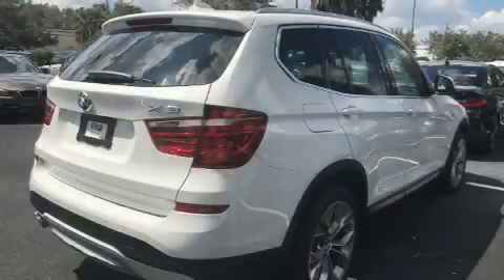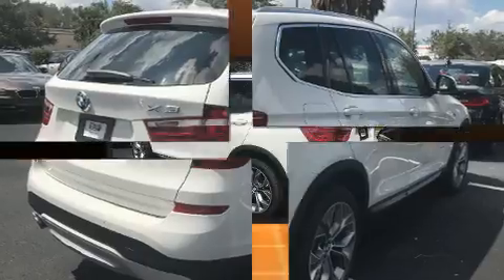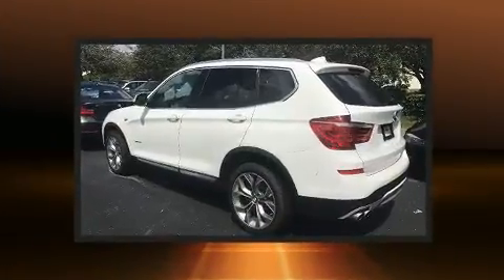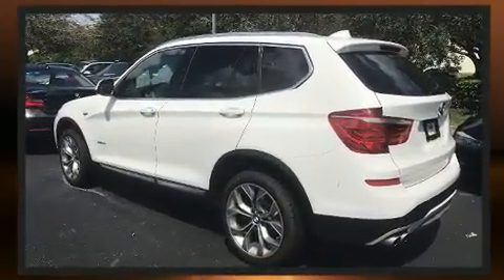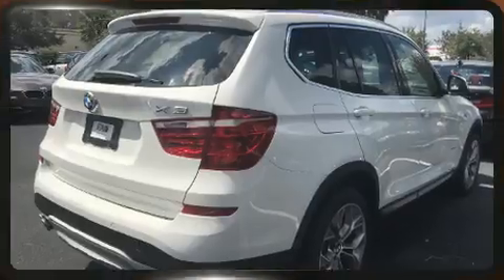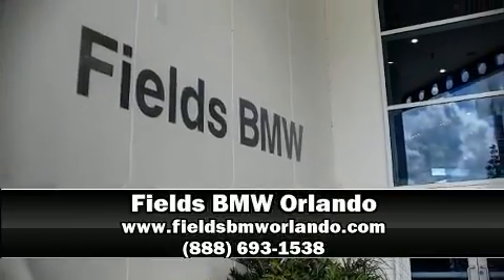2017 BMW X3 sDrive28i in Winter Park, FL 32789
You can expect a lot from the 2017 BMW X3. With less than 10,000 miles on the odometer, this model delivers an exhilarating ride without compromising ultimate luxury! It features an automatic transmission, rear-wheel drive, and a 2 liter 4 cylinder engine. A turbocharger further enhances performance, while also preserving fuel economy. Top features include front fog lights, 1-touch window functionality, automatic dimming door mirrors, tilt and telescoping steering wheel, turn signal indicator mirrors, a power liftgate, cruise control, and seat memory. With side curtain airbags supplementing the rest of the safety network, you can be assured that you and your passengers will experience top-tier protection. This vehicle has achieved Certified Pre-Owned status, by passing BMW's rigorous certification process. Our sales reps are extremely helpful & knowledgeable. We'd be happy to answer any questions that you may have. Come on in and take a test drive!